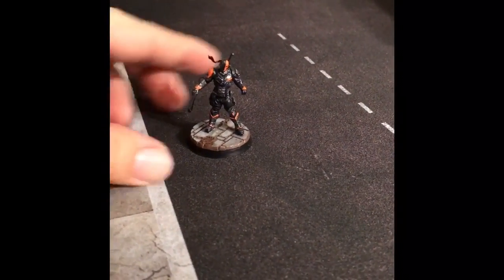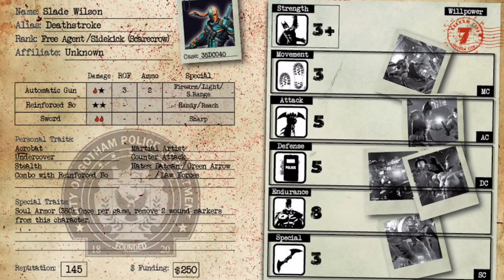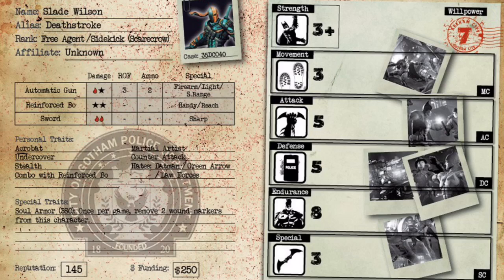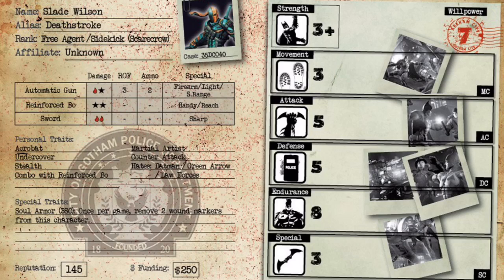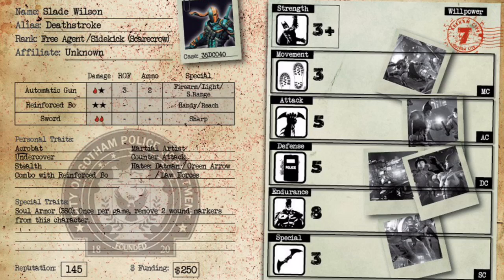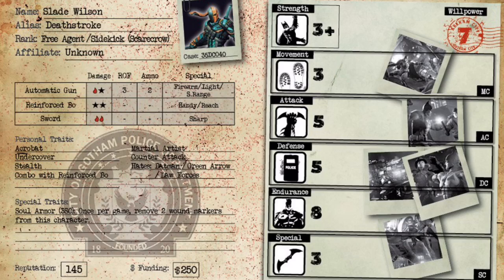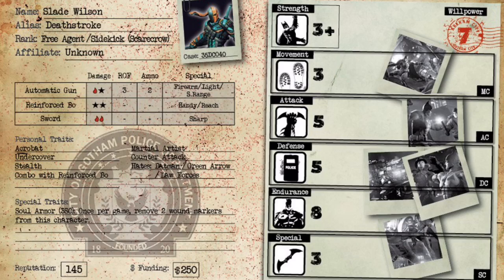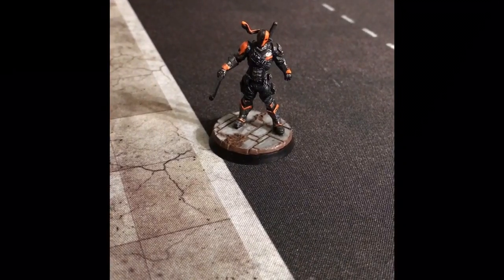BMG Tactical #2 - Deathstroke (arkham origins)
In this video I go over the stats and abilities of Knight Models Batman Miniatures Game Deathstroke.  I go over his strengths and weaknesses (all around play style) enjoy!  Happy hunting!